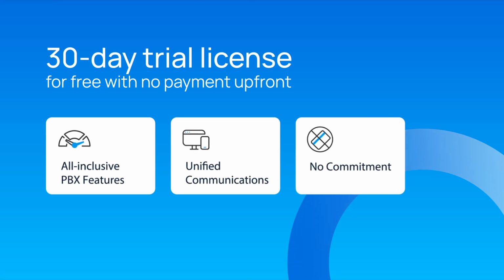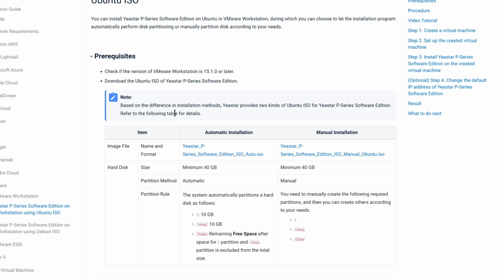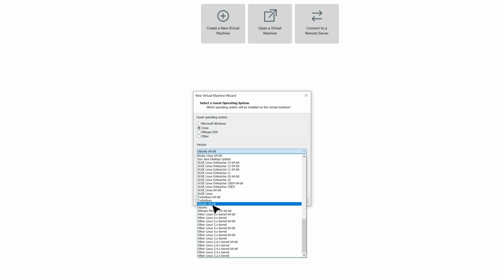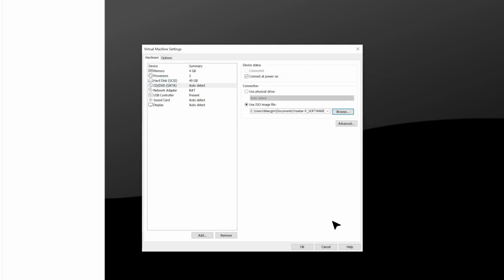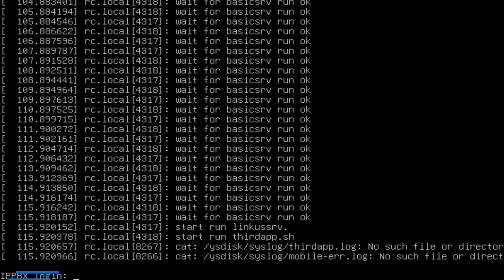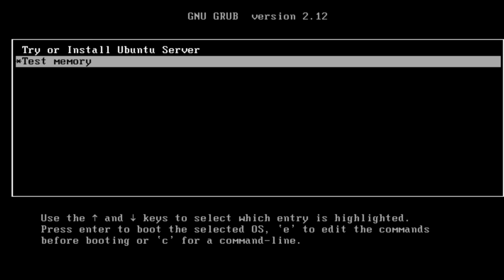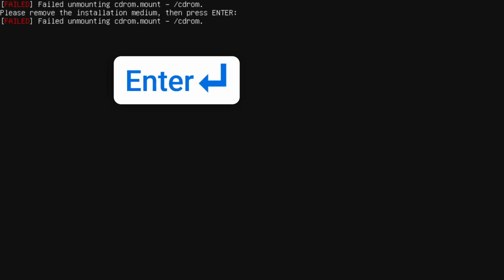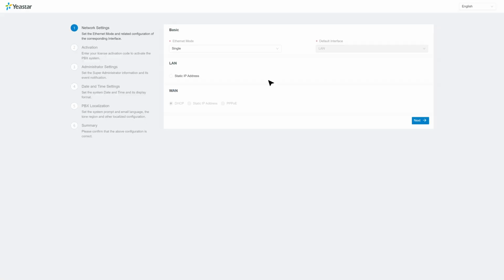UPDATED: Deploy Yeastar P-Series Software Edition on VMware (2025) | Virtual Machines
VMware Workstation is a hosted hypervisor that can be installed as a software application on an operating system (either Windows or Linux). In addition to Hyper-V, you can also deploy P-Series Software Edition on VMware. In this video, we will show you how to deploy step by step.

*Chapters*

00:00 VMware
01:52 Step 1: Create a virtual machine
03:03 Step 2: Set up the created virtual machine
04:13 Step 3: Install Yeastar P-Series PBX Software Edition on the created virtual machine
06:58 (Optional) Step 4: Change the default IP address of P-Series Software PBX